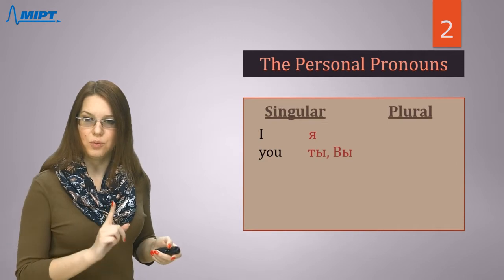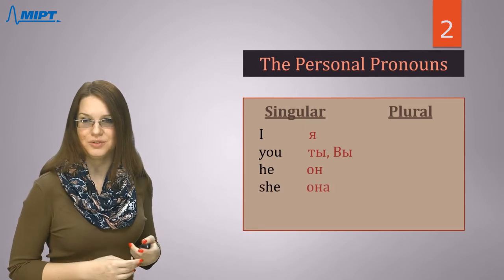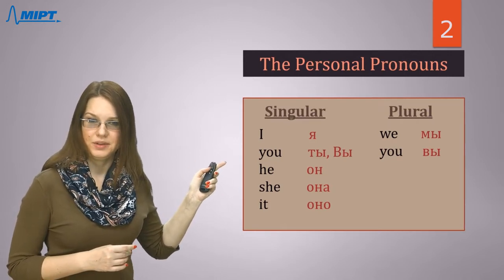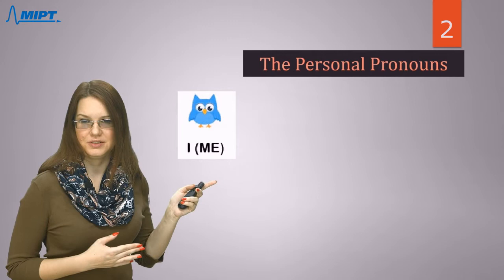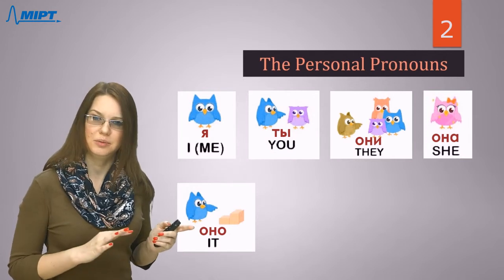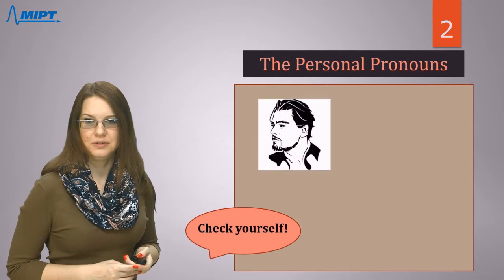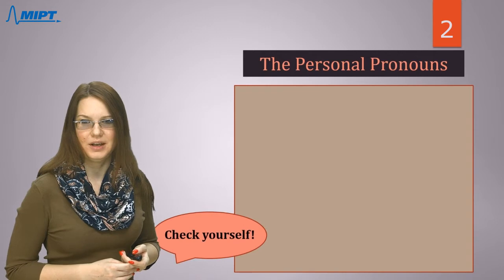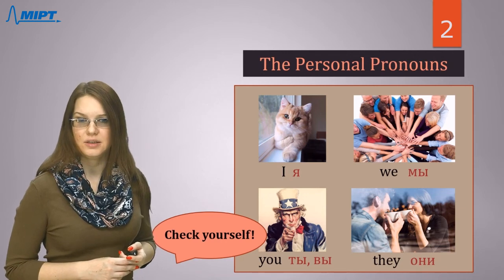Unit 2.3 Personal pronouns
In this lesson of the course "Russian language for beginners" you will learn how to say personal pronouns in Russian.

In the next video you'll know the difference between animate and inanimate nouns, we'll try to name people and objects around us: